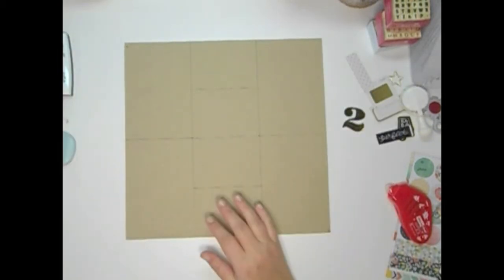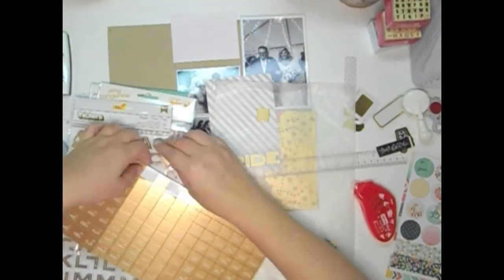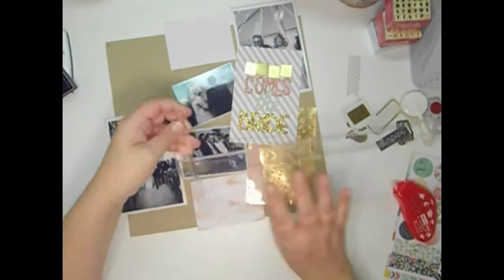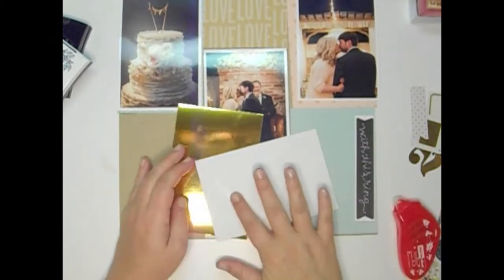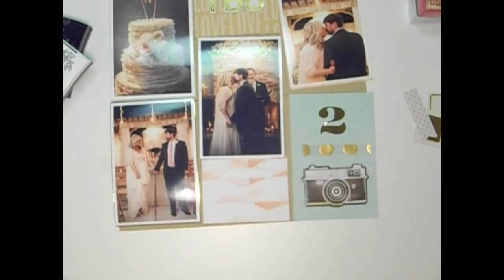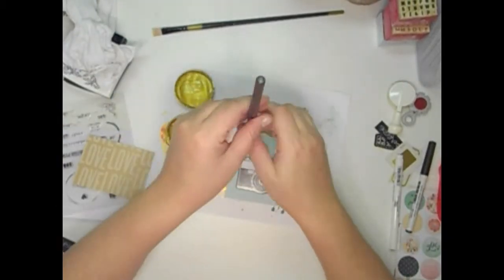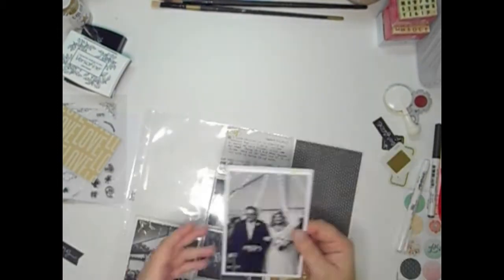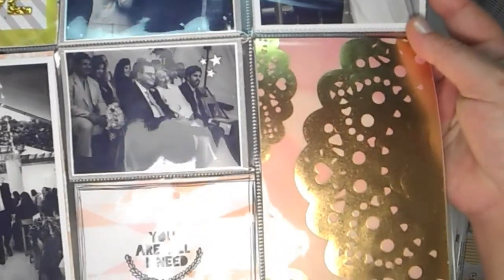project life wedding spread from start to finish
thought i would share a two page project life spread from start to finish, hope you enjoy, please let me know if you would like to see more videos like this!

the gold paint is precious metals premium leafing finish in classic gold 45507